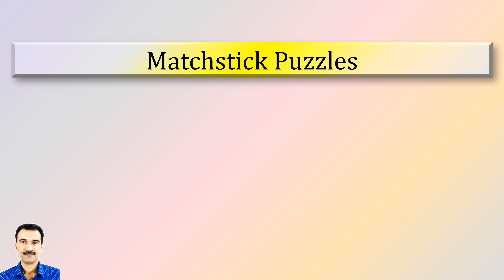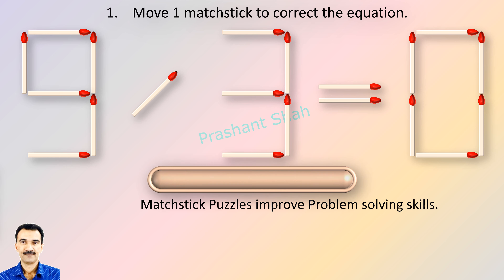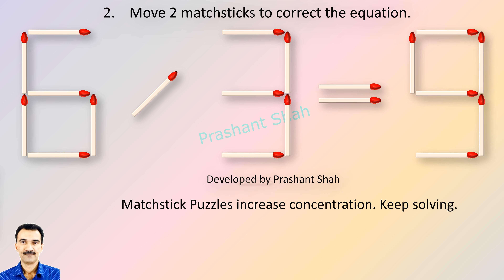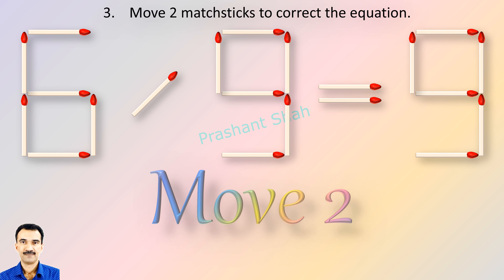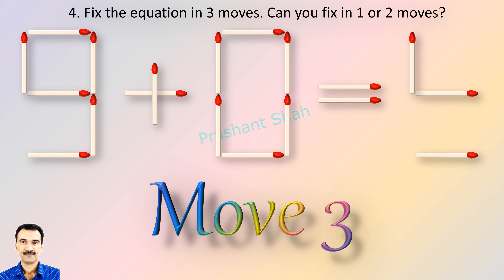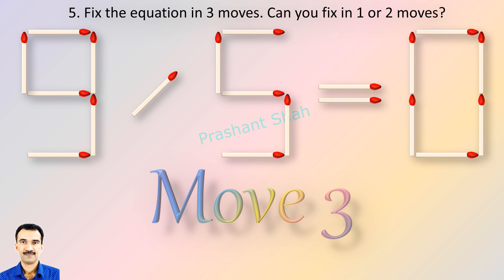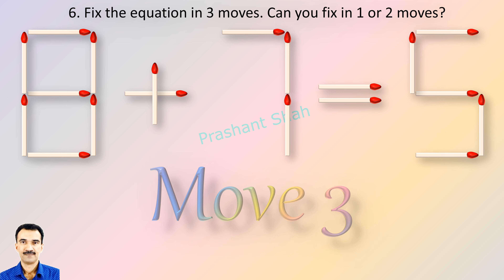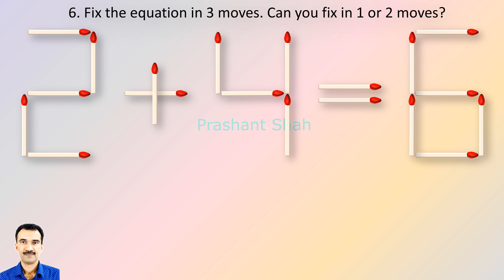Matchstick Puzzles 614